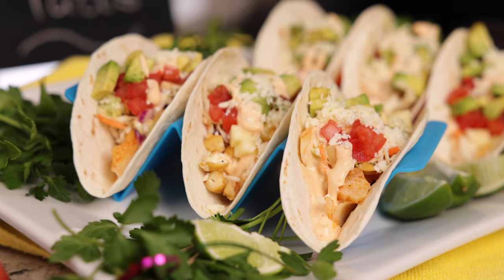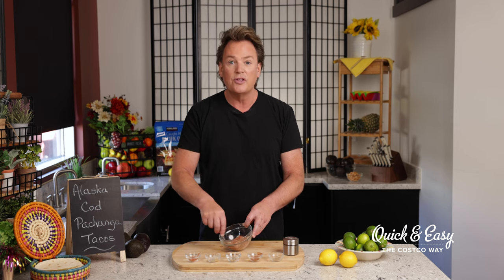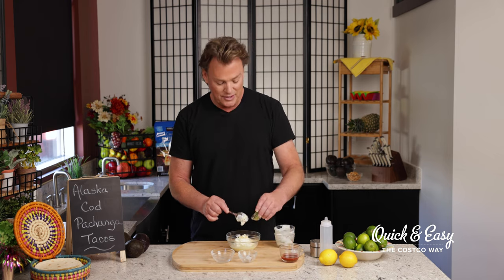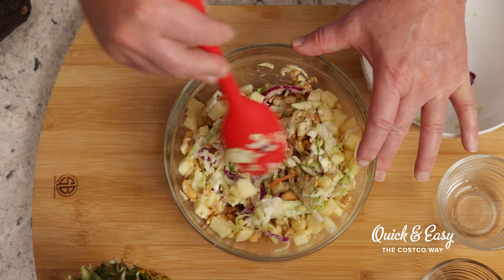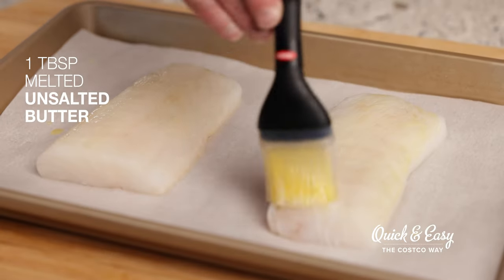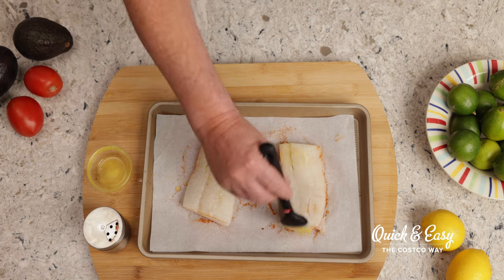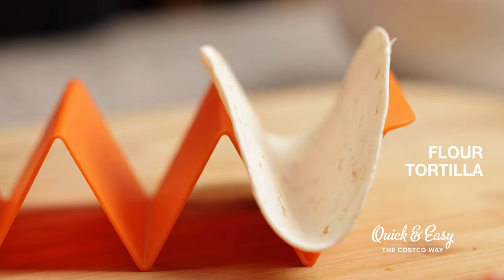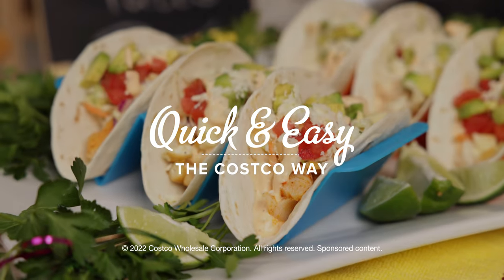Quick & Easy: Alaska Cod Pachanga Tacos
A lively spice rub, fresh lime and Sriracha brighten this tantalizing taco dish.

Recipes courtesy of @RandyAltig